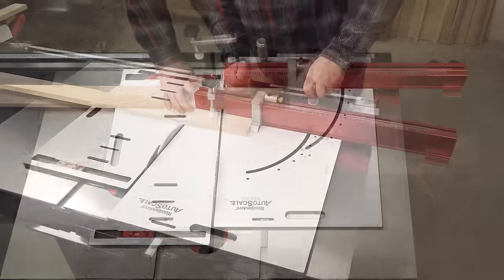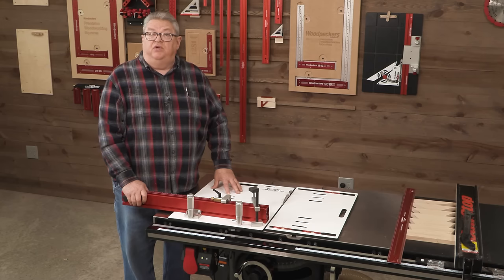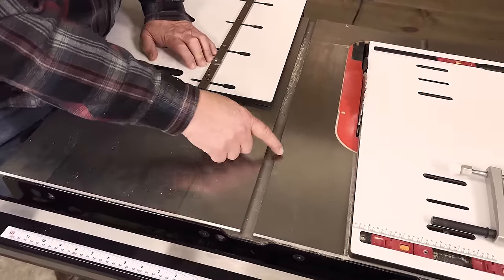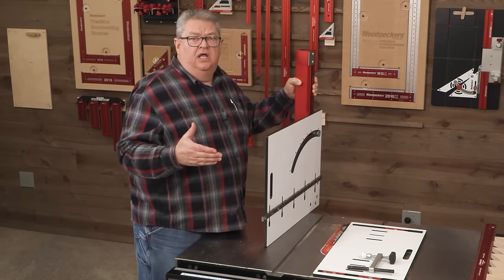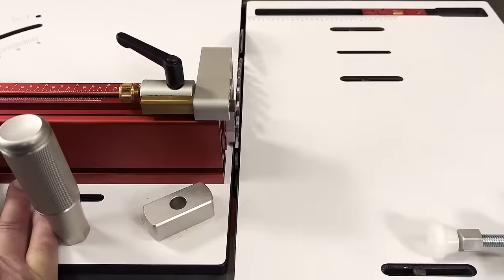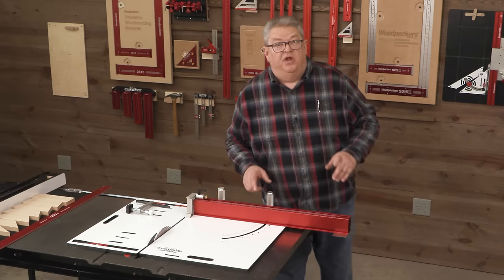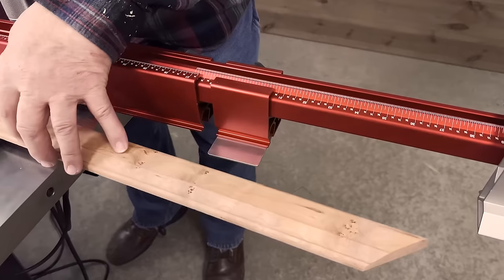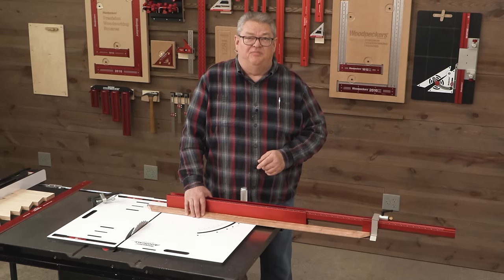AutoScale Miter Sled FAQs | Deep Dive | Woodpeckers Tools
This week on Deep Dive, we answer some common questions asked about the AutoScale Miter Sled.